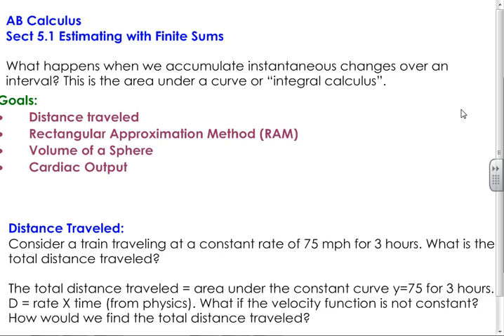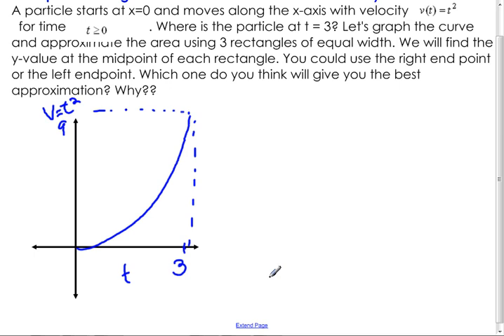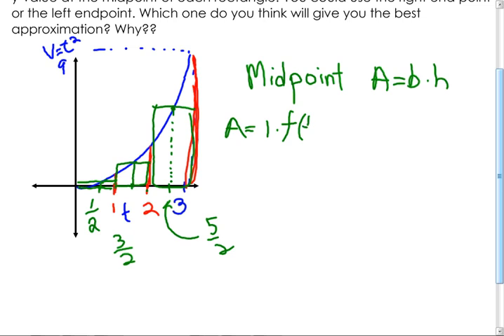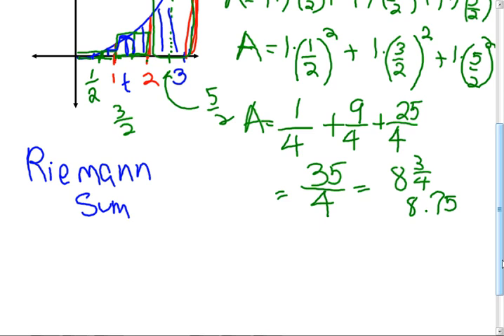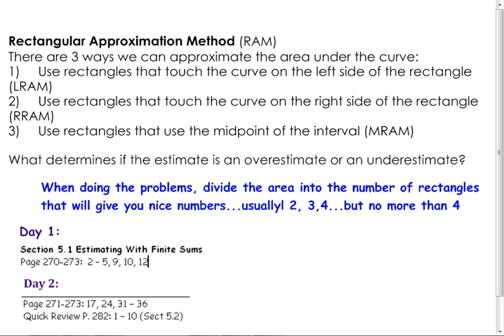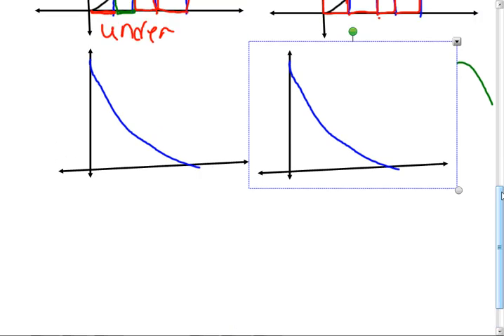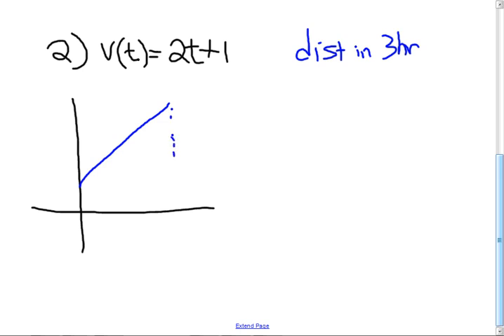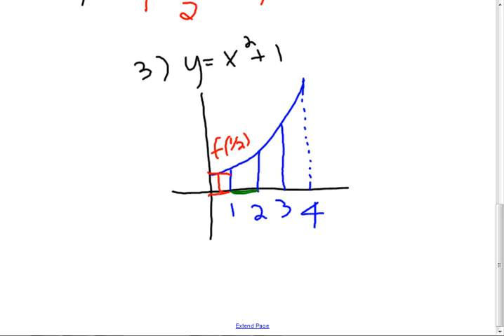Sect 5 1